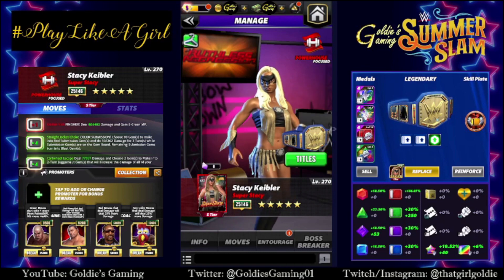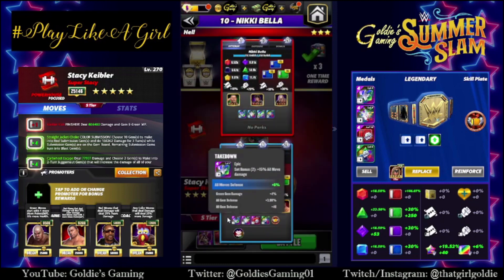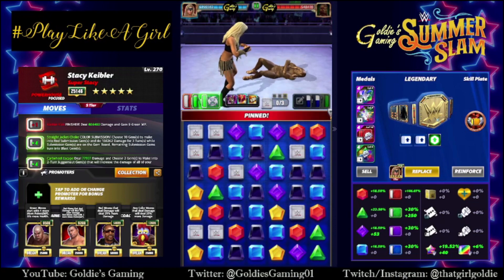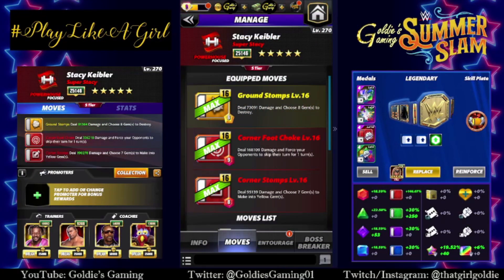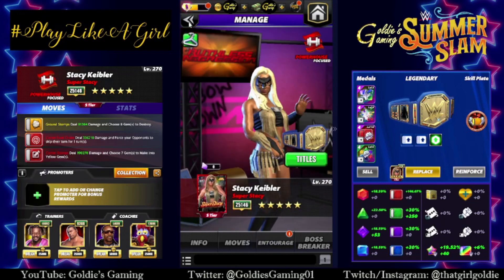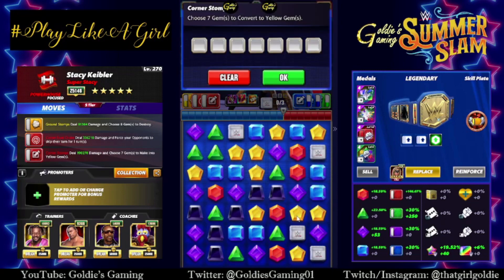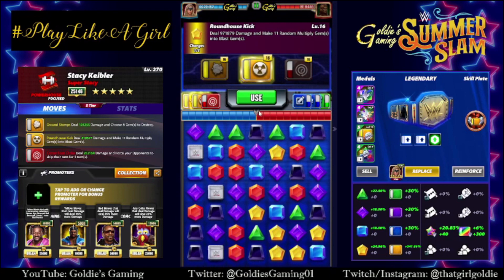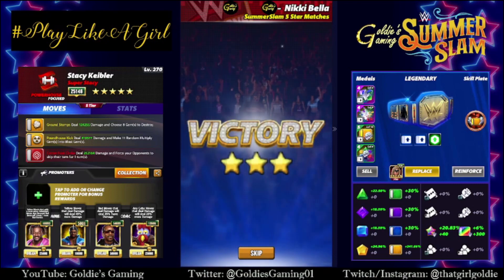Run it Back! Super Stacy with Move Damage Entourage - WWE Champions